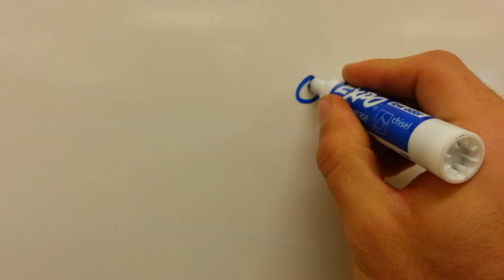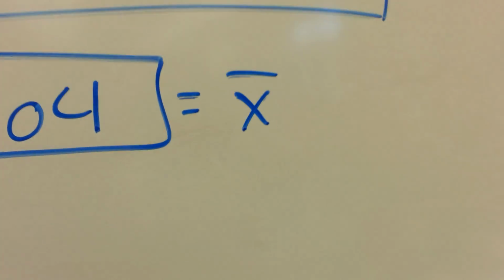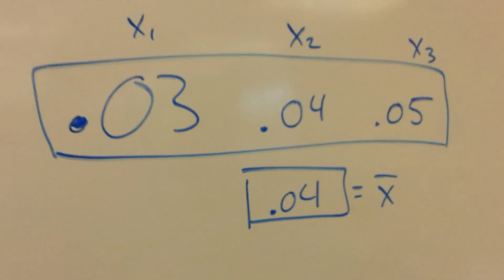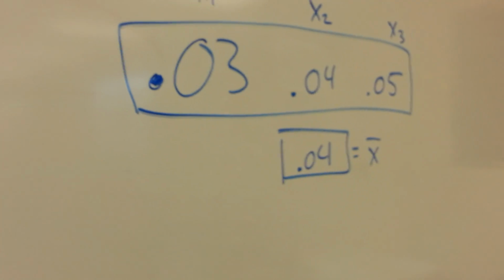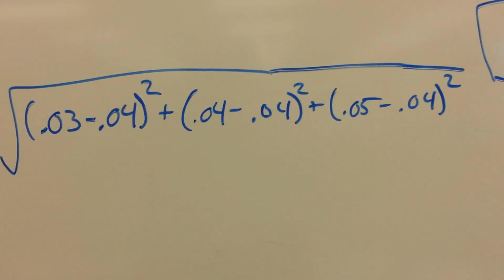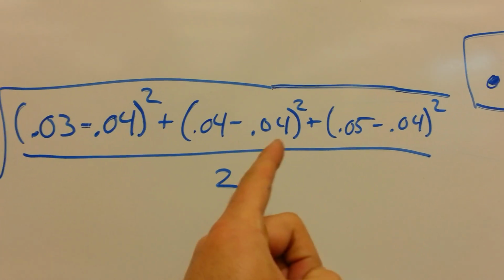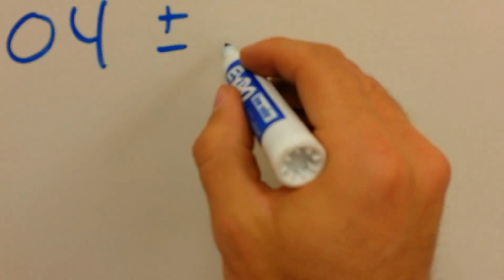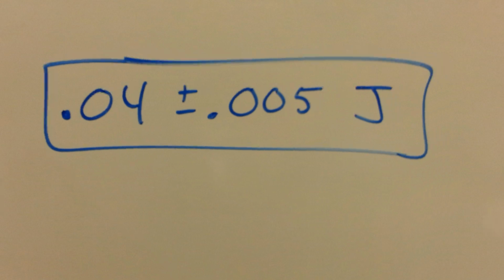Physics standard deviation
Instructions for the lab write up with standard deviation